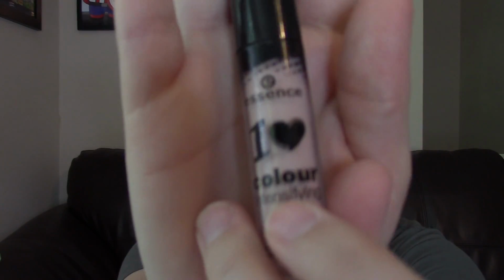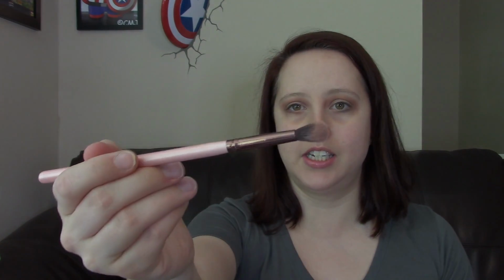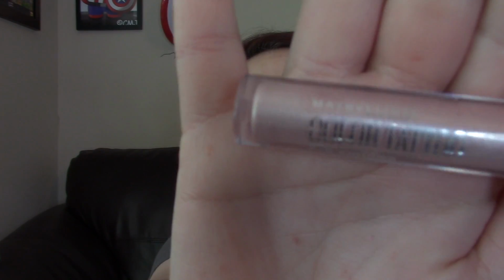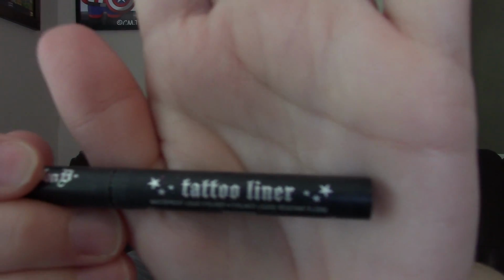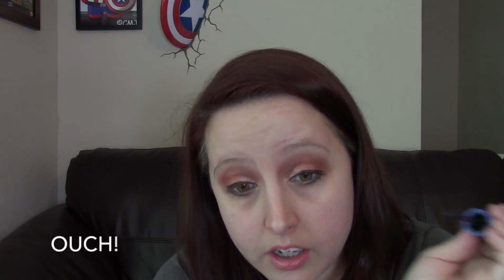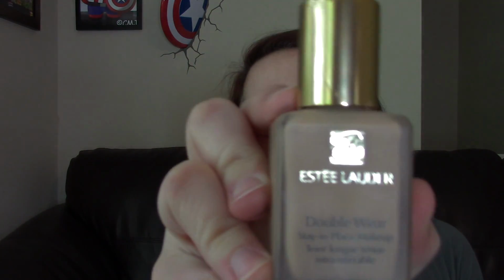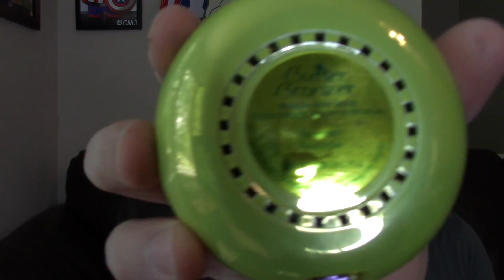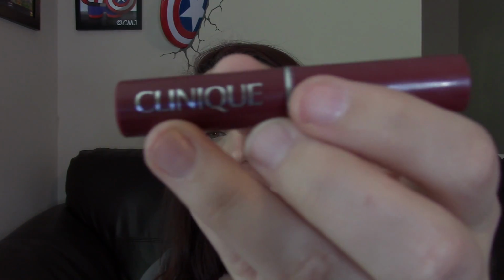FULL FACE GLAM - GRWM JUNE 2017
This is my going out of the town "glam" look.  I hope you enjoy.

The products mentioned:
Essence I love Color eyeshadow primer
Wet & Wild photo focus pressed powder
Smash Box Cover shot eyeshadow pallet in Ablaze
Luxie 205 Brush
Elf eyeshadow brush
Maybelline Color Tattoo in Gilded Rose
OFRA highlighter in Rodeo Drive
Kat Von D Color Tattoo liner in Trooper
Covergirl liner (not really worth mentioning, but I did anyways)
Blinc Black Lash Primer
Maybelline Rocket Lash Mascara
Maybelline Lash Sensational Mascara
Maybelline Age rewind concealer dark circle eraser
Eco Tools beauty Sponge
Este Lauder Doublewear foundation
It Cosmetics Foundation Sponge
Tarte Shape Tape concealer in light neutral
Concealer Collection by Measurable Difference
Cody Airspun Powder
Physicians Formula Butter Bronzer
Makeup Revolution Blush
Morphe Brushes face brushes that I bought in a kit that don't have a name
Costal Scents Brush that I got in a boxy charm that also doesn't have a name
Wet & Wild Lipliner
Clinique Sheer Lipstick in Black Cherry

Morphe brushes